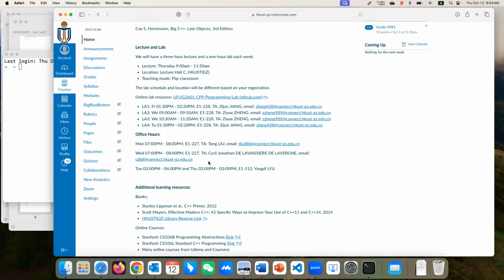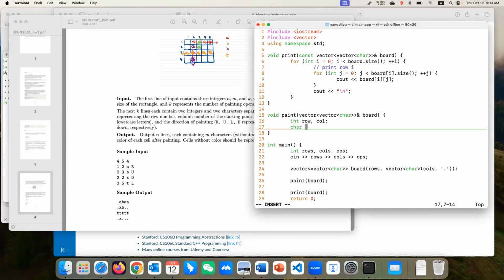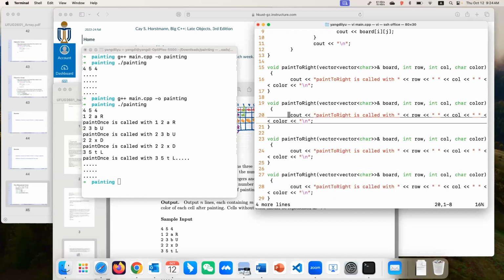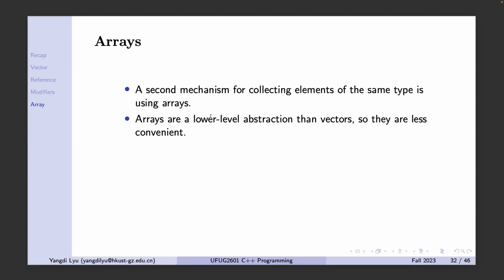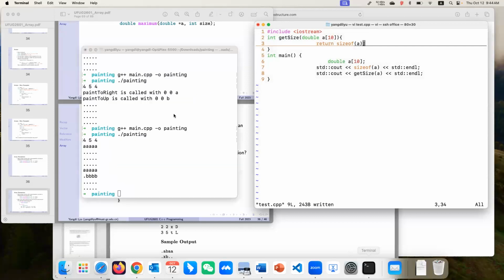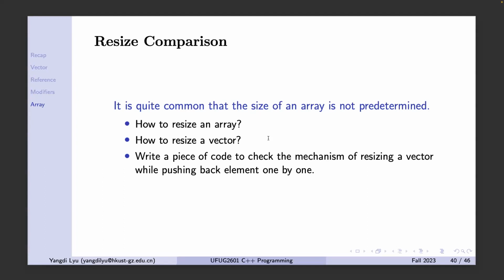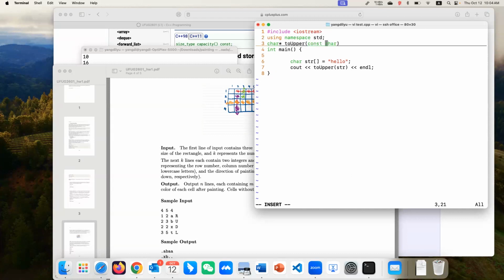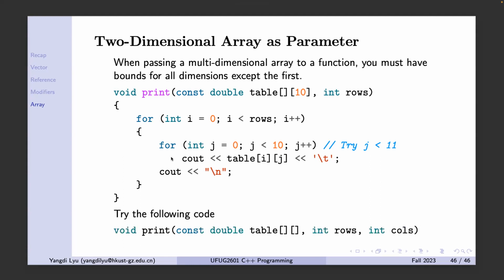C++ Programming - Lecture 5 - part 1 (HKUST(GZ), Fall 2023)